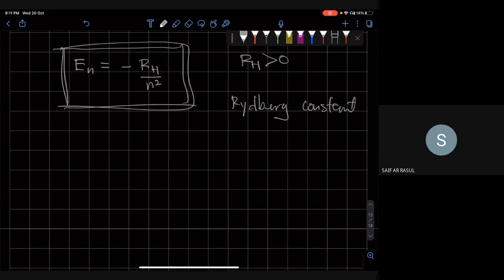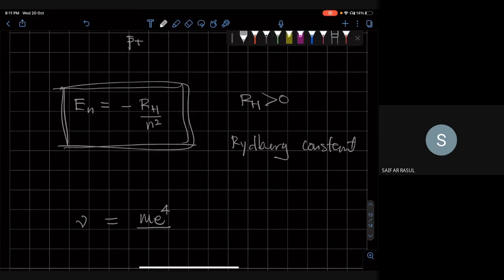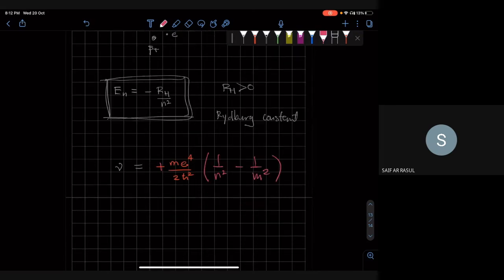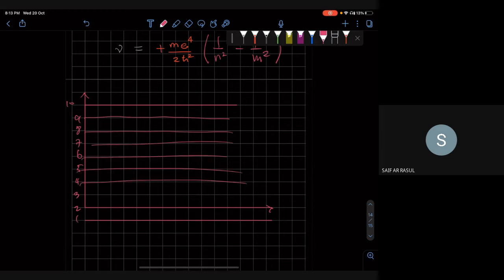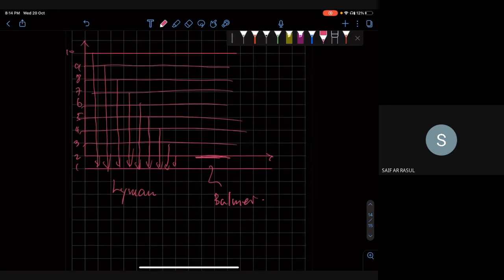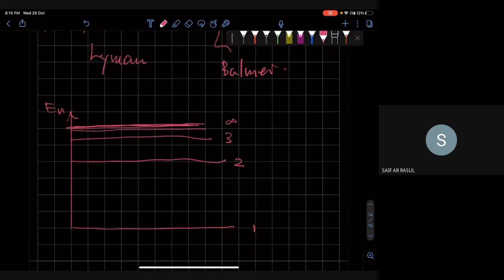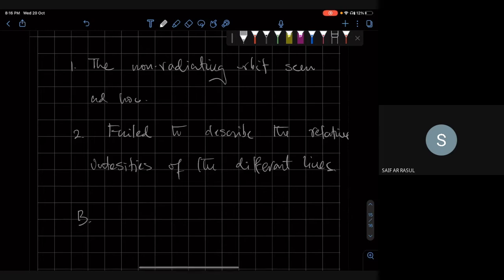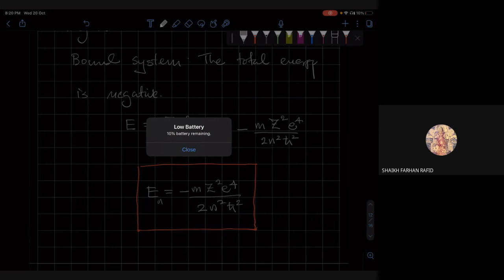QM I L3V6: Comments on the Bohr Atom